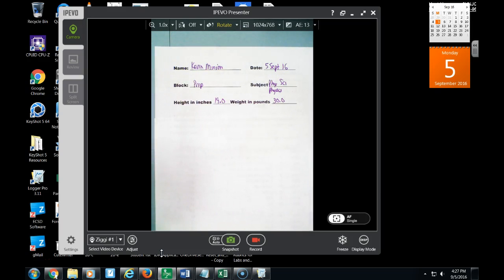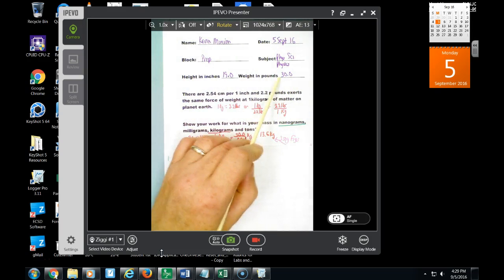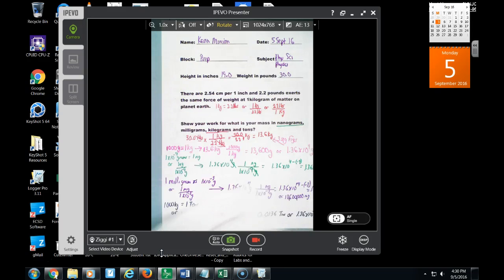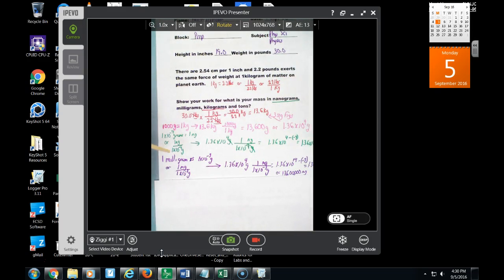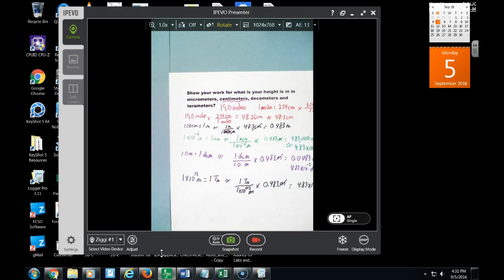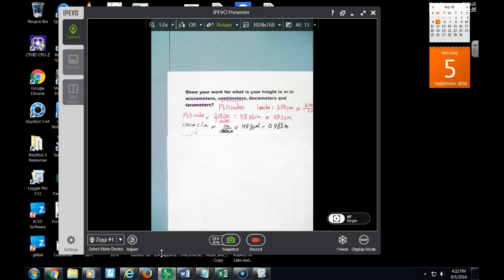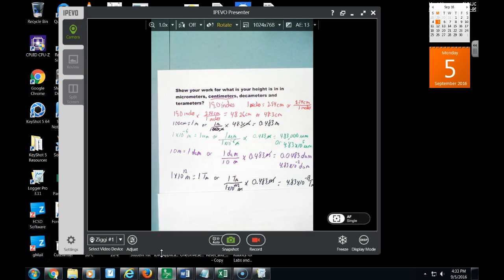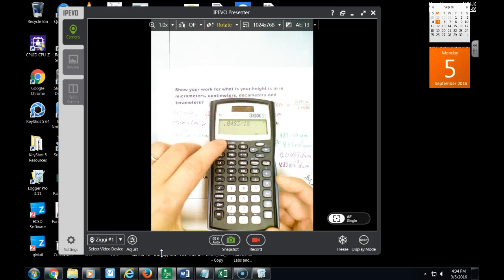SAS prefixes and conversions